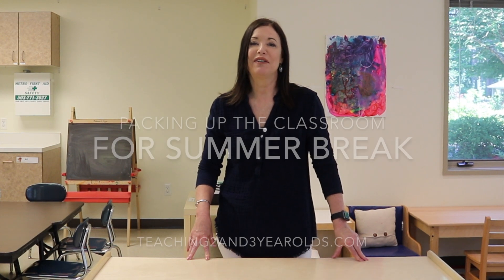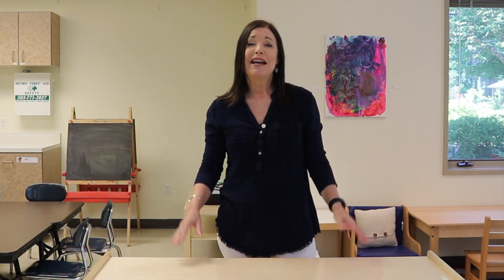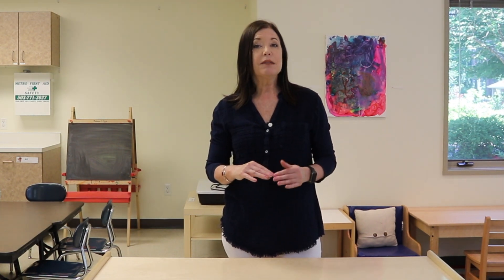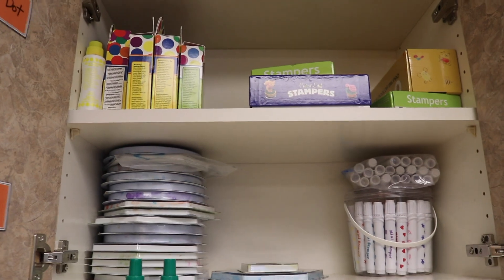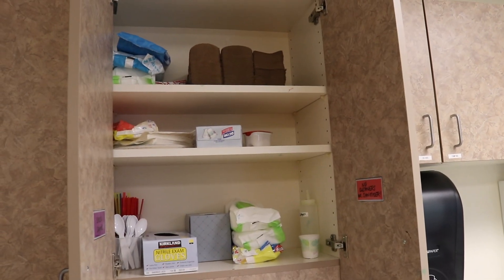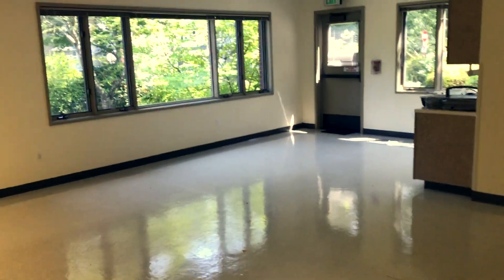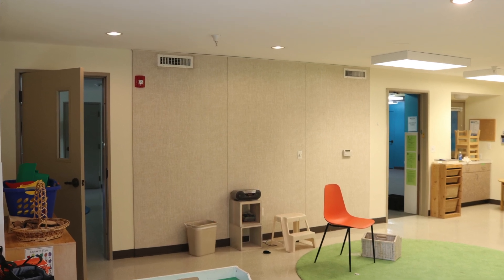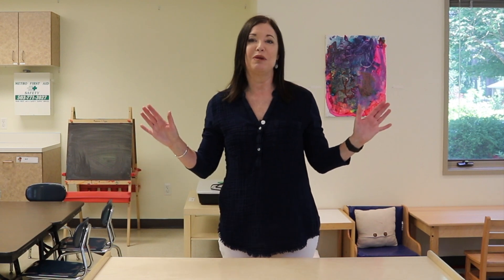Packing Up the Toddler and Preschool Classroom for Summer Break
The school year is officially over! In this video I share what we do to pack up our classroom for summer break - from cabinets to shelves to everything on the walls! Next week I begin our summer video series that will help teachers get ready for a new school year.